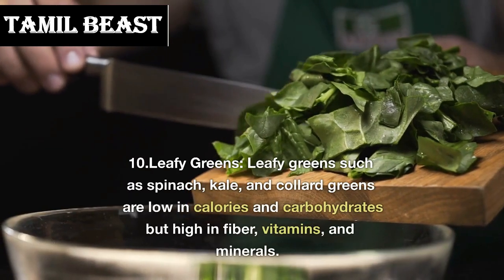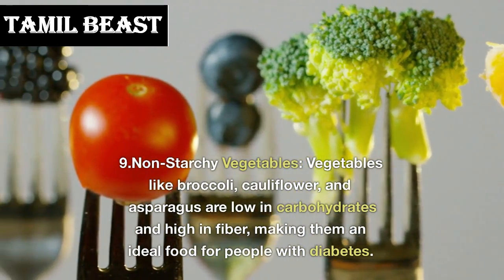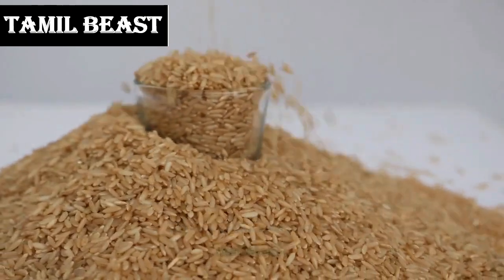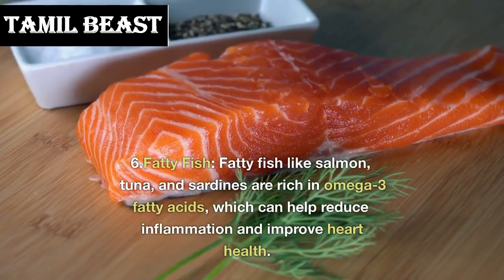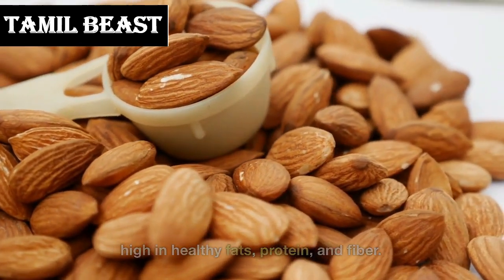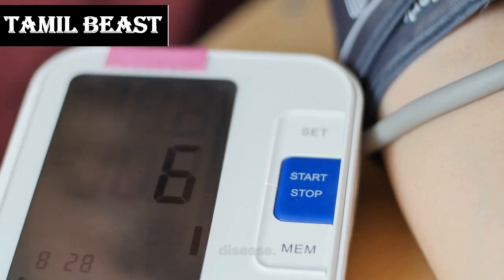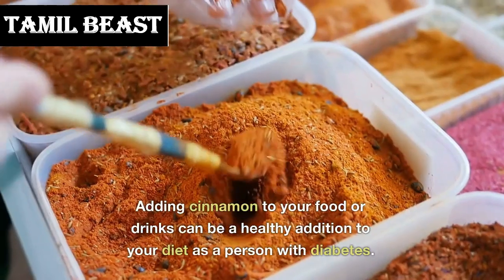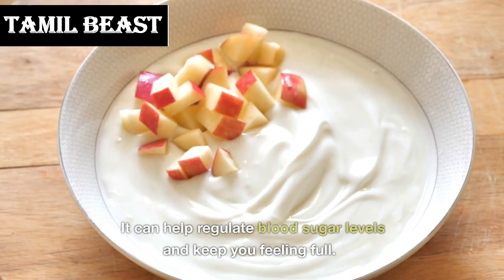Diabetes Diet - 10 Tasty Foods which can help in maintaining sugar levels